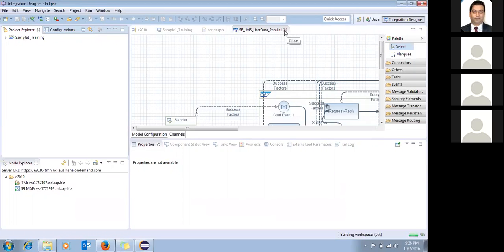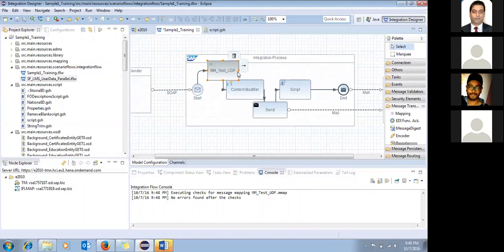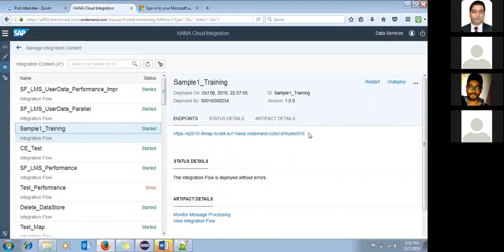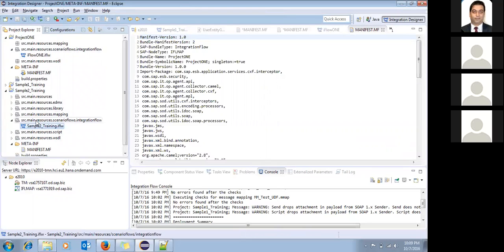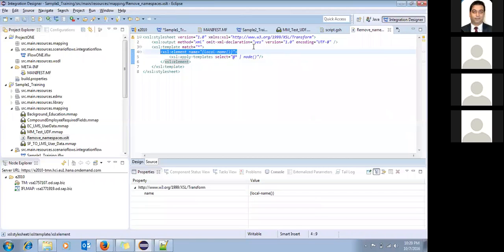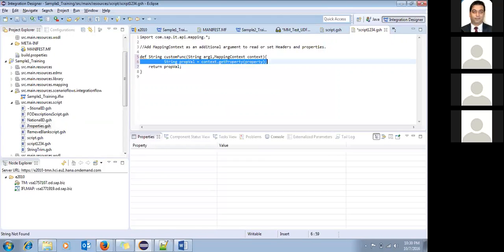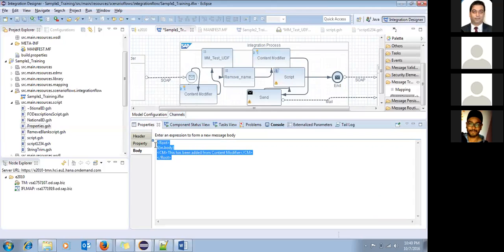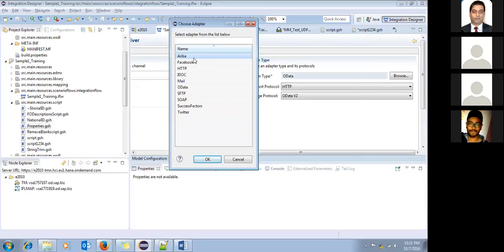DAY-5-2016-10-07 11.06.37 HCI Training